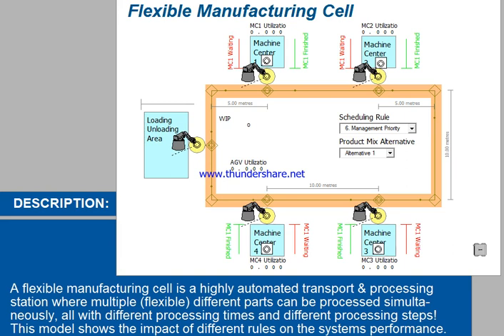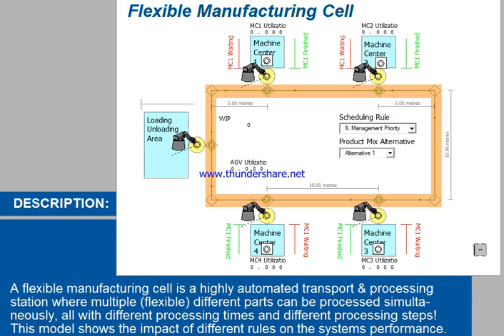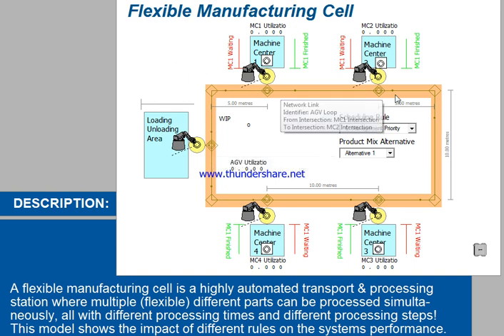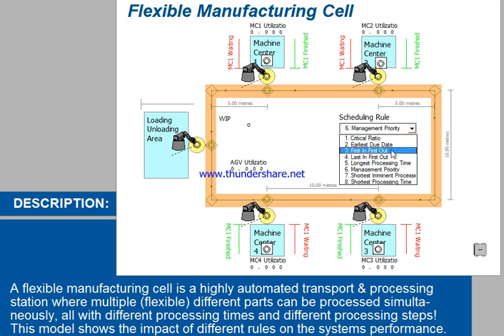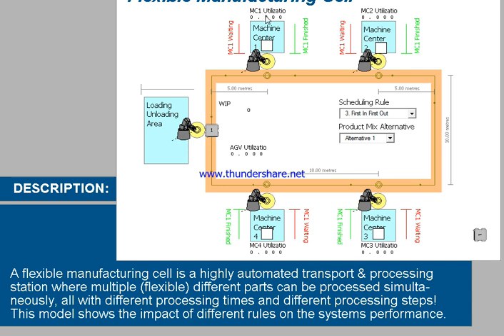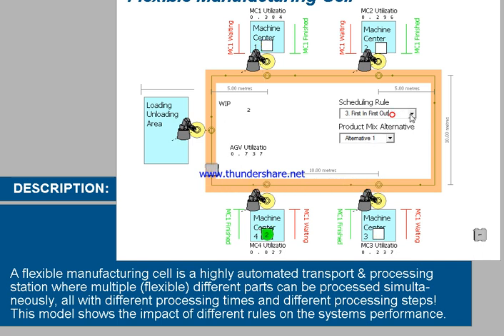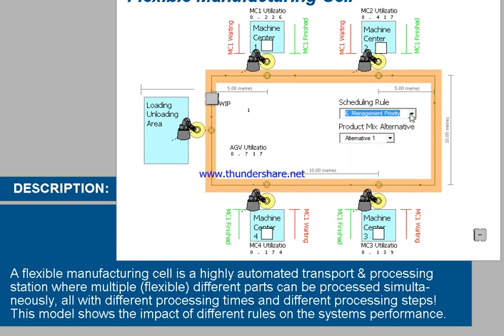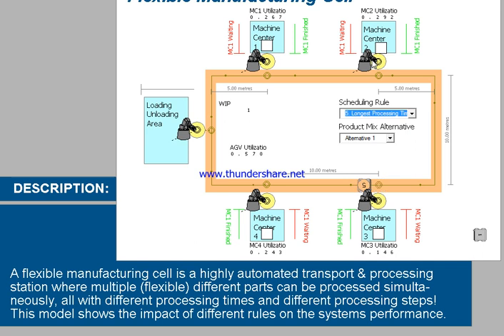Arena Simulation Flexible Manufacturing Cell Project